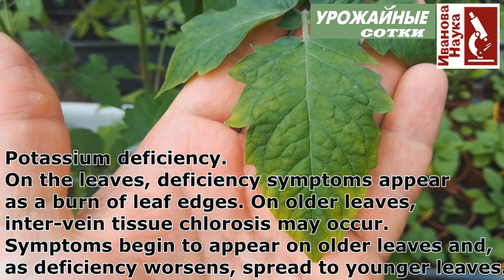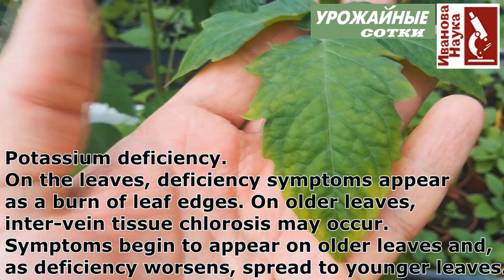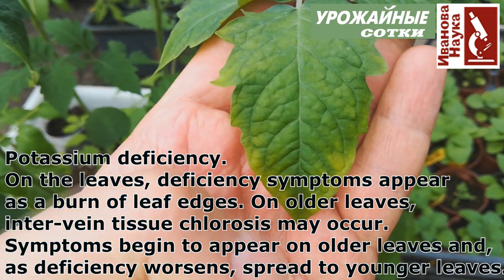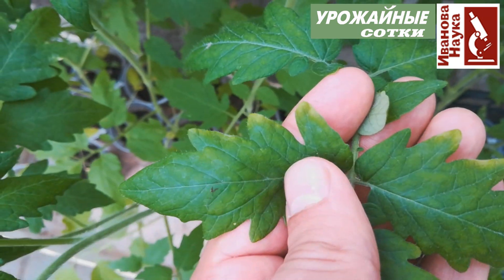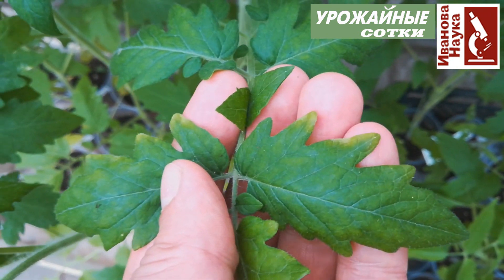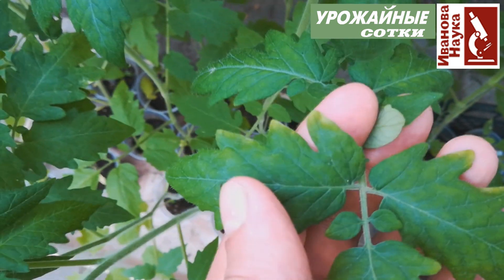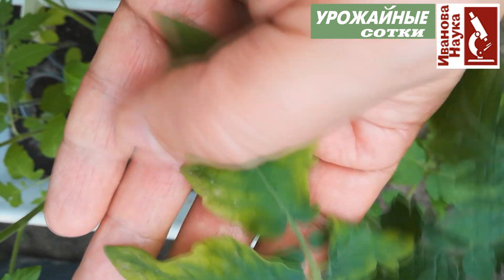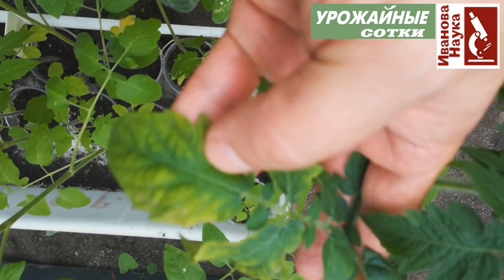Identifying nutritional and some pests problems in tomato. Different symptoms and causes.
Despite my not very good English, I hope that this video will help to identify the symptoms of tomato mineral nutrition disorders, as well as indicate some symptoms of plant damage by thrips and virusesin the form of a mosaic.
Hoping that not the speach will be the main thing in this video, but the images of symptoms, I made this video to identify problems for their further solving.